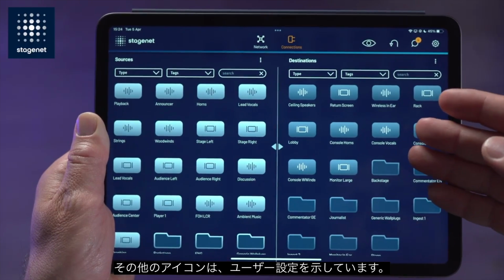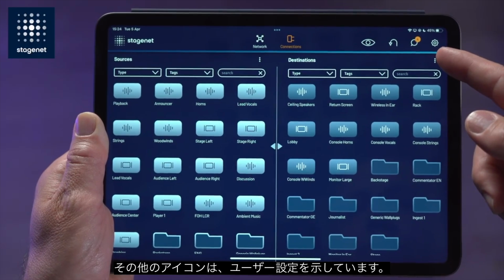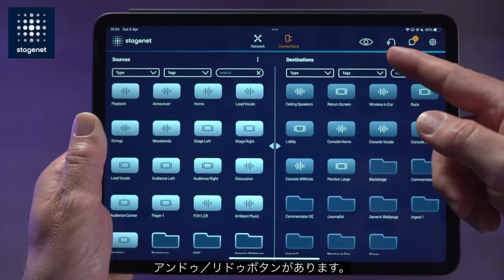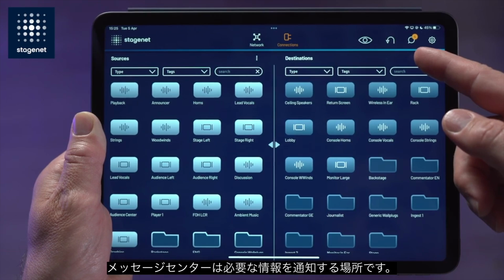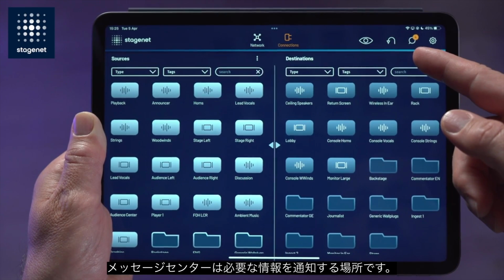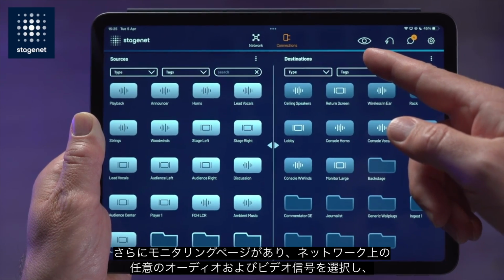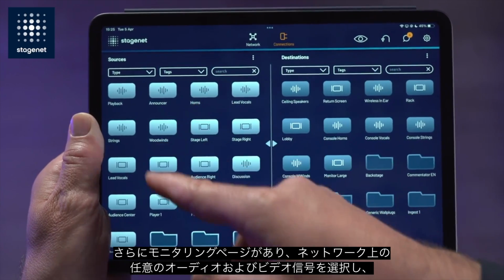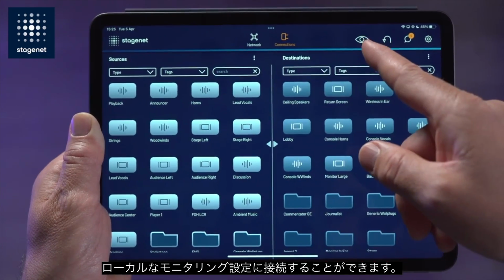IPシグナルマネジメント「Stagenet」 Part.2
製品の詳細・購入は下記リンクをご参照ください。